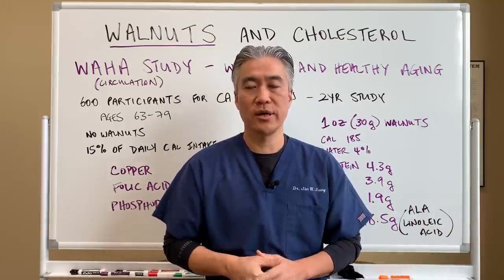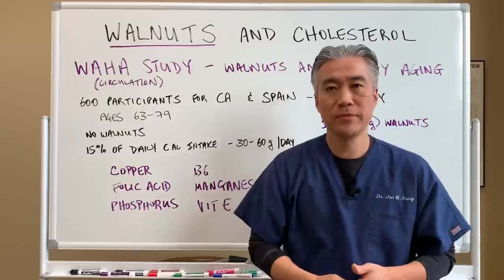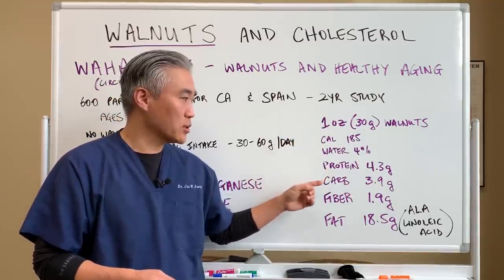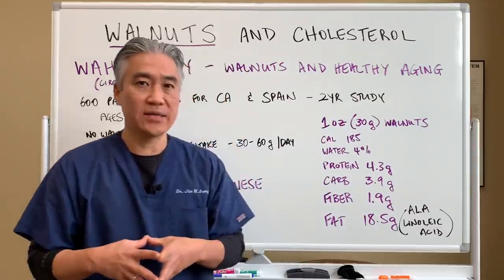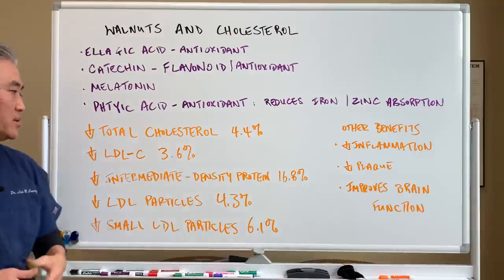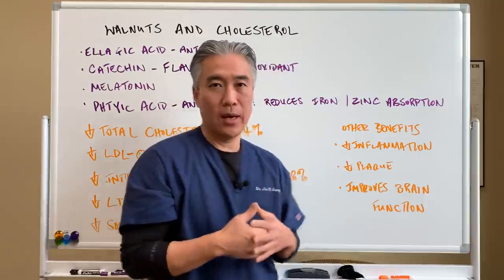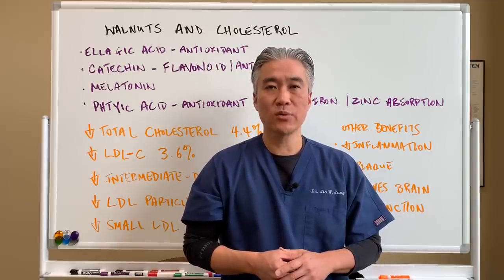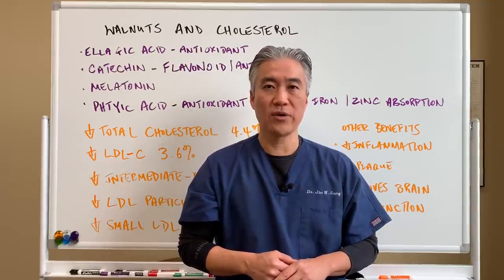Walnuts and Cholesterol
WAHA Study-Walnut and Healthy Aging.
708 Participants from California and Spain-2 year study-90% retention rate
Ages of participants 63-79
Split into 2 groups.  One eating no walnuts and the other group eating 15% of daily caloric intake (30-60g/day)

Nutrients: copper, folic acid, phosphorus, B6, manganese and Vit E
1 oz(30g) of walnuts
Cal 185
Water 4%
Protein 4.3 g
Carbs 3.9g
Fiber 1.9 g
Fat 18.5g (ALA and Linoleic Acid)

Ellagic Acid-Antioxidant
Catechin-flavonoid/antioxidant
Melatonin
Phytic Acid-Antioxidant-can reduce iron and zinc absorption

Studies of findings:
Decreases total cholesterol by 4.4%
Decrease LDL-C by 3.6%
Decrease intermediate-density protein 16.8%
Decrease LDL particles 4.3%
Decrease small LDL particles 6.1%

Other benefits
Decrease inflammation
Decrease arterial plaque
Improves brain function